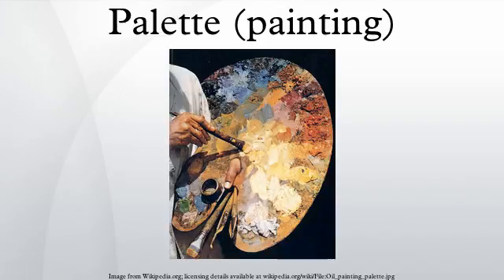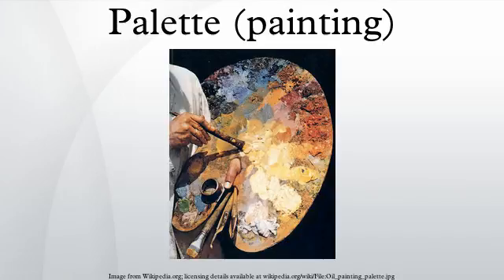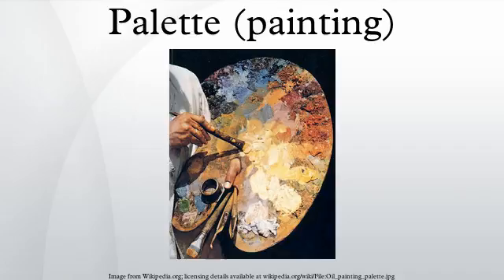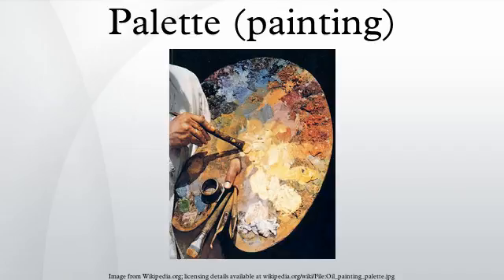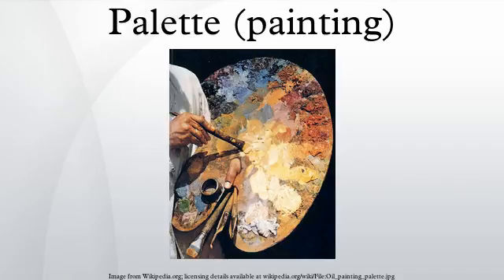Palette (painting)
A palette , in the original sense of the word, is a rigid, flat surface on which a painter arranges and mixes paints. A palette is usually made of wood, plastic, ceramic, or other hard, inert, nonporous material, and can vary greatly in size and shape. The most commonly known type of painter's palette is made of a thin wood board designed to be held in the artist's hand and rest on the artist's arm. Watercolor palettes are generally made of plastic or porcelain with rectangular or wheel format with built in wells and mixing areas for colors.
From the original, literal sense above came a figurative sense by extension, referring to a selection of colors, as used in a specific art object or in a group of works comprising a visual style. This second, figurative sense is the one extended in the digital era to the computing senses of "palette".